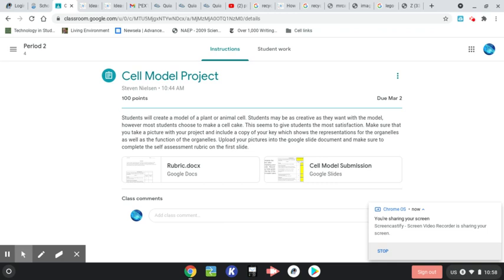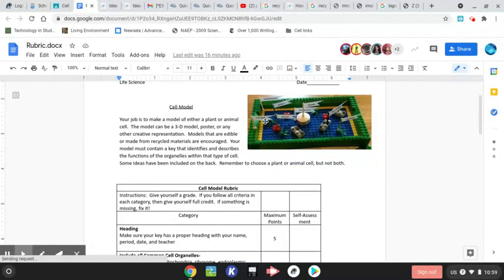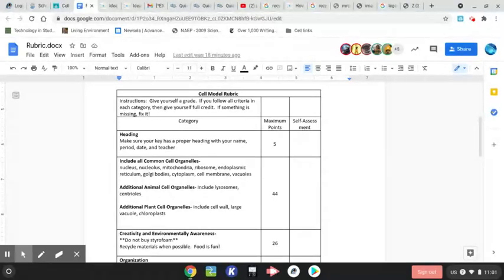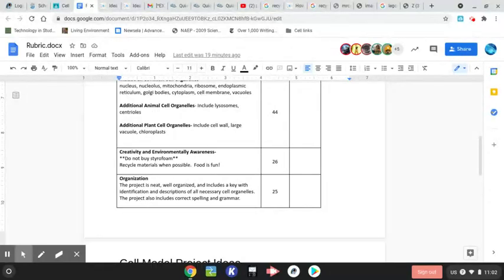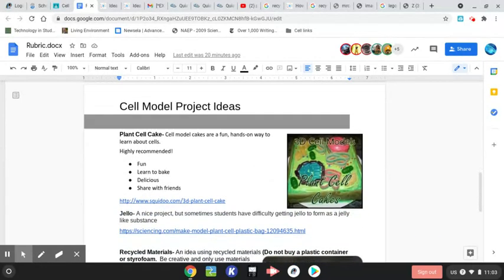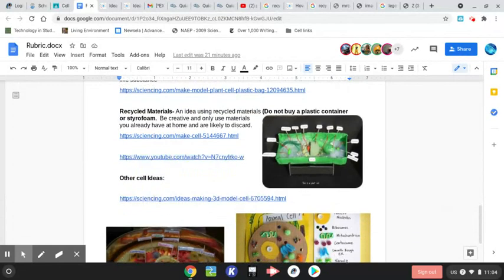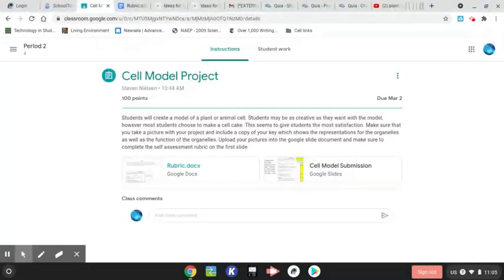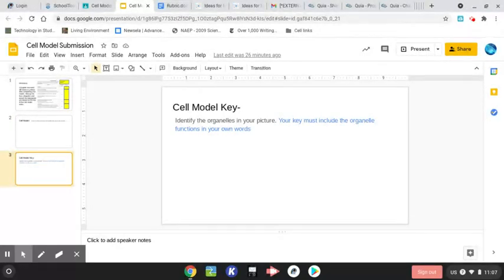Cell Model Project: Feb 11, 2021 11:07 AM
This video describes the requirements of the cell model project and how to get 100% grade.